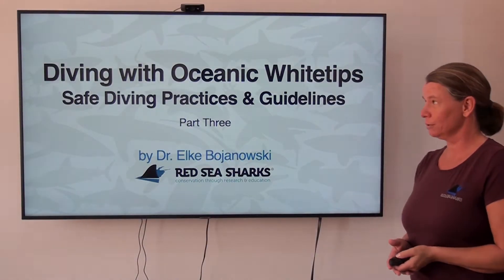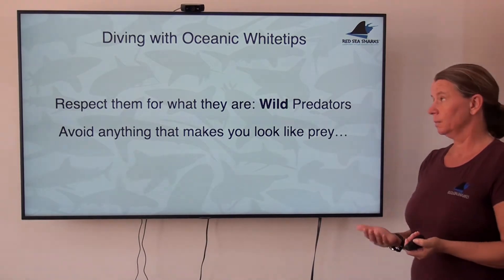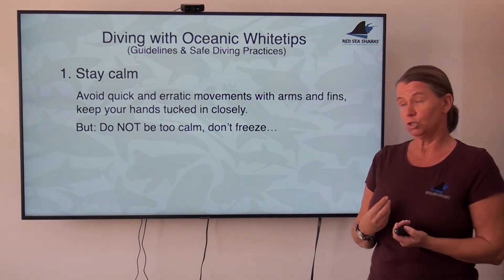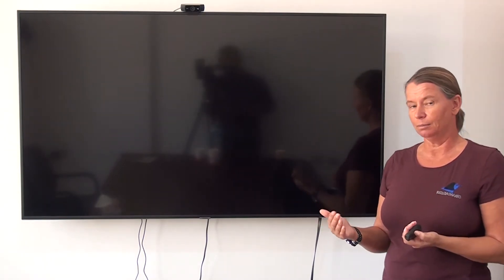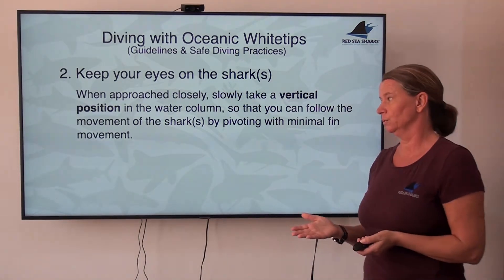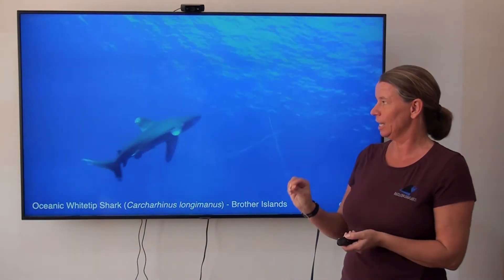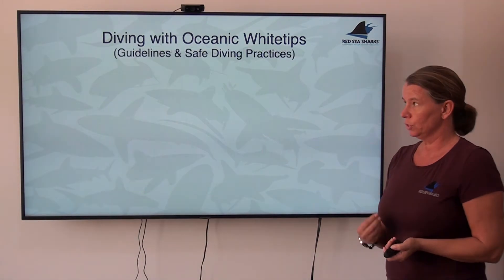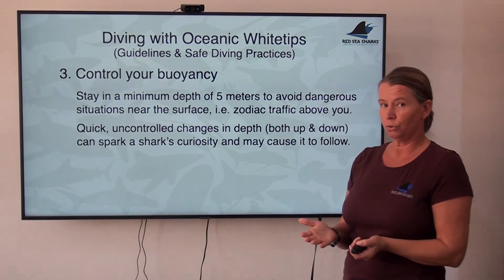Part 3: Diving with Oceanic Whitetips!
Diving with oceanic whitetips, safe and diving practices, and guidelines 🦈 For more information about the course, and how to register, visit our
Training delivered by Dr. Elke Bojanowski, Biologist, Red Sea Sharks
Videos copyright to the Chamber of Diving and Water Sports